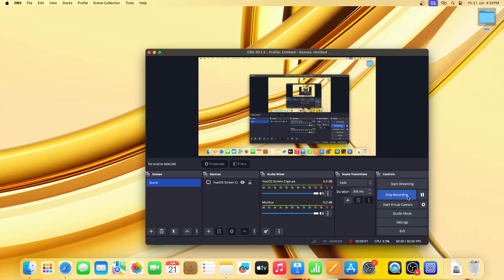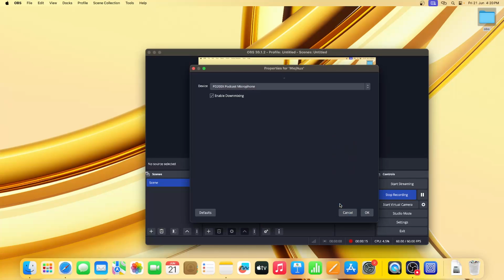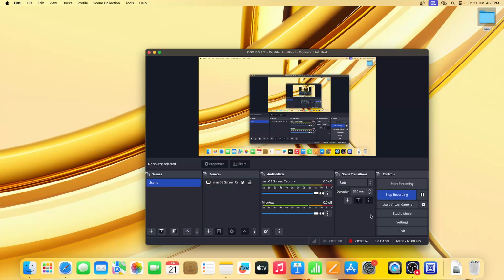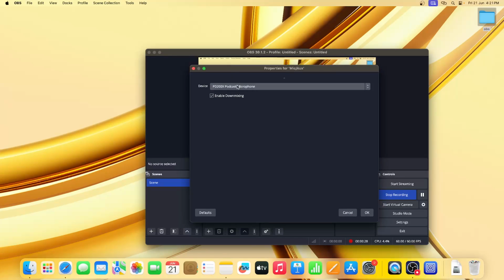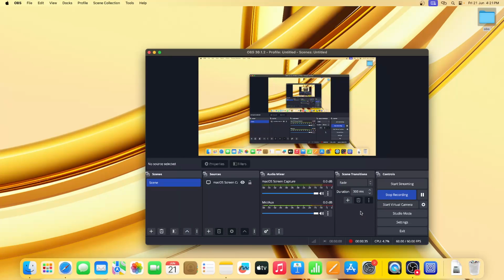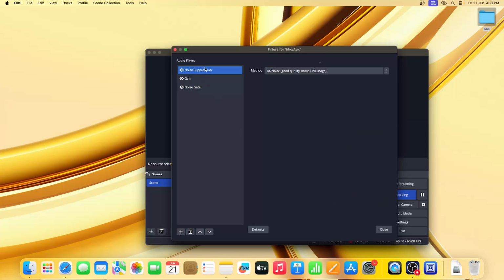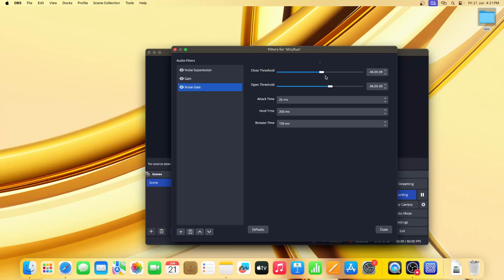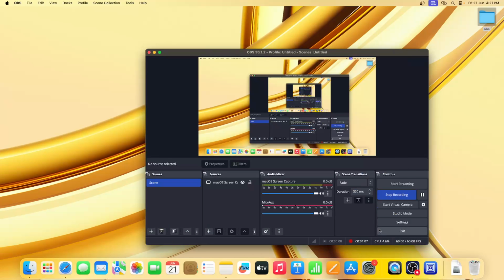MAONO PD200X Mic Setup Tips for Mac OBS Users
Master Your MAONO PD200X Mic with Mac OBS Guide
MAONO PD200X USB:XLR Dynamic Mic settings for OBS on Mac